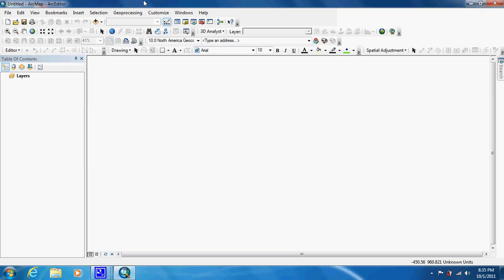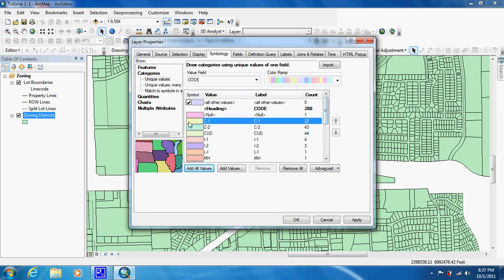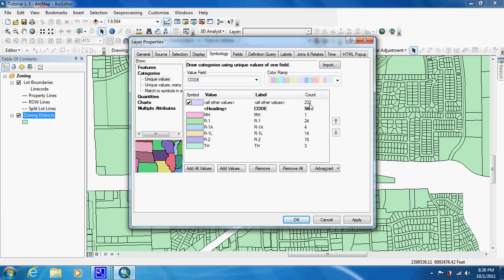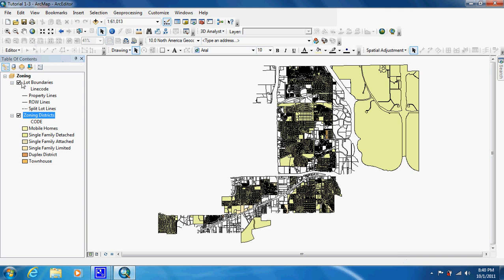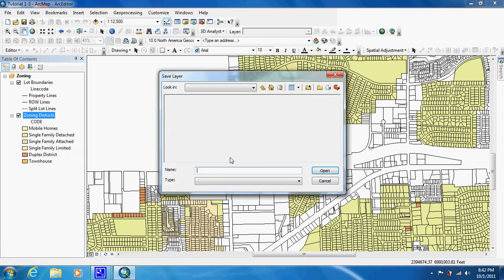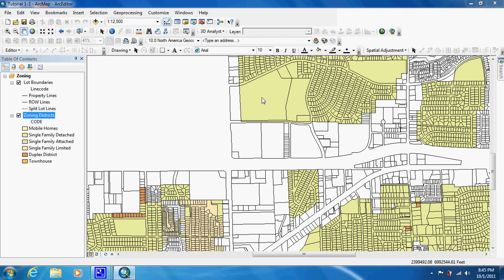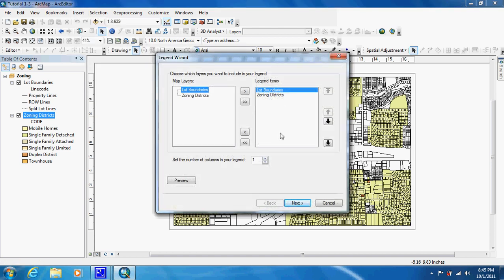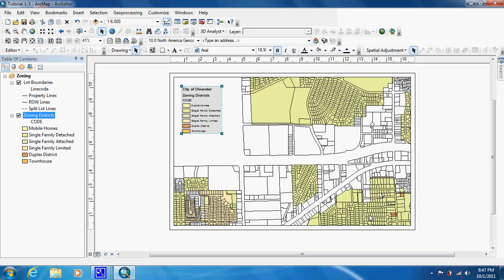Book 2: Tutorial 1-3 Limiting Values Displayed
This video shows how to control what values are displayed when showing categories.